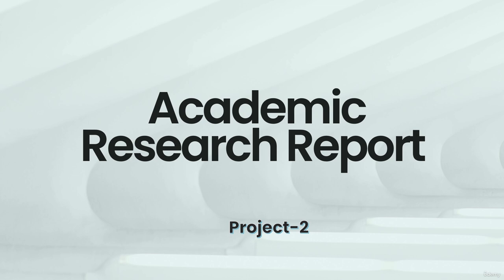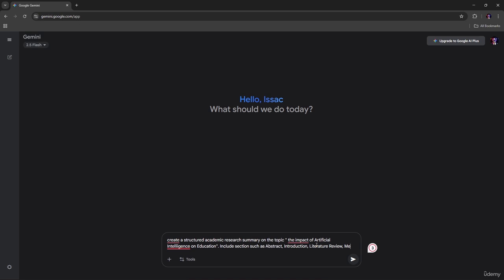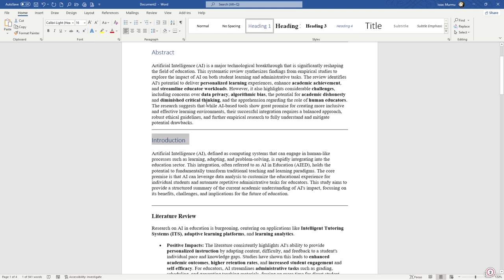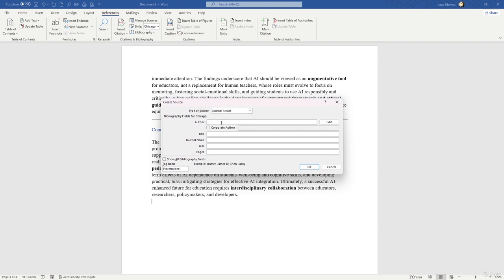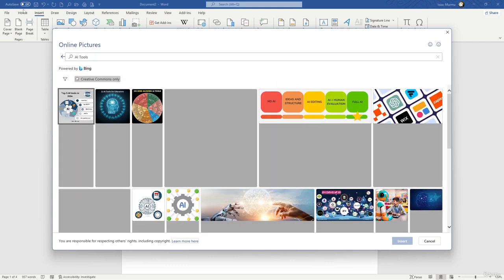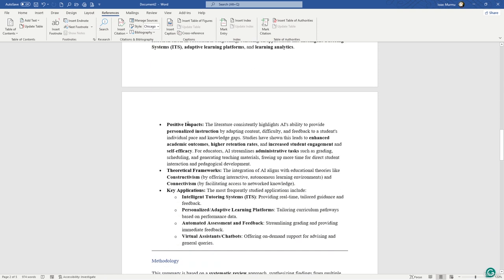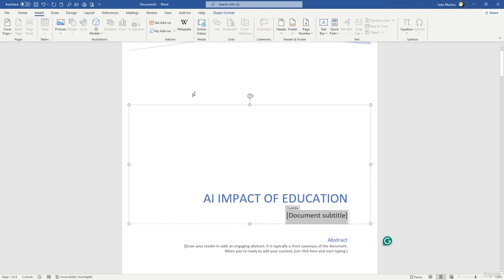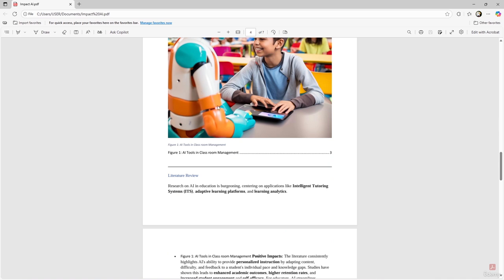Project-Based Microsoft Office with ChatGPT and Gemini - 3 - Academic Research Report